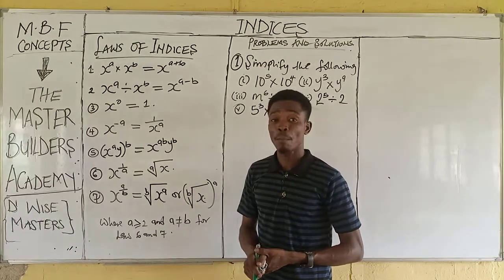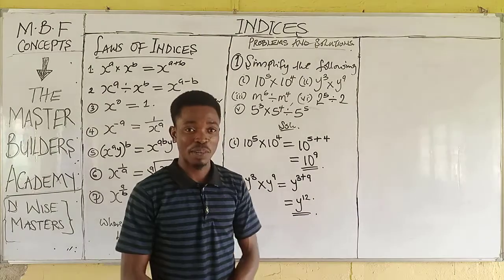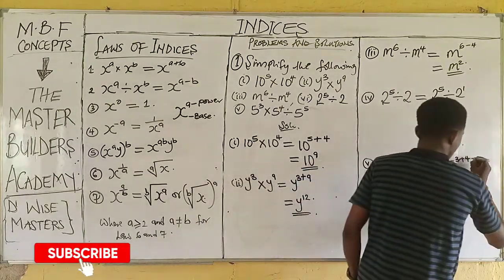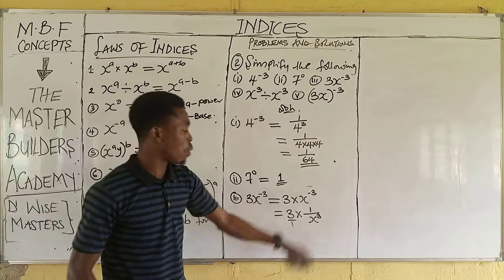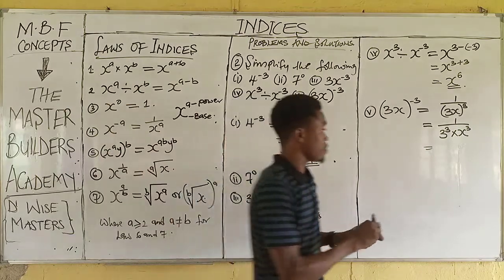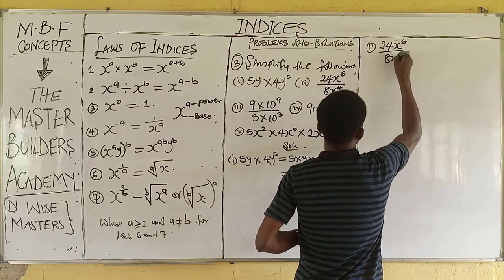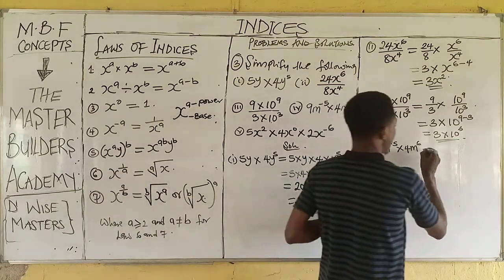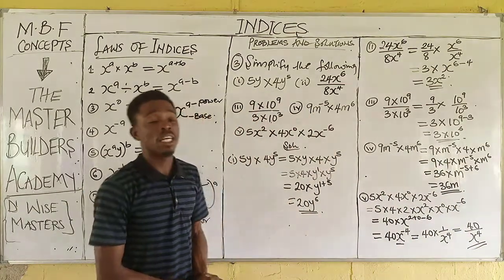How To Apply The 7 Laws Of Indices | Lesson 2 | 15 Questions Solved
In this videos, fifteen questions on indices are solved with easy using the laws of Indices. I explained in details how to invoke the various laws of Indices and how to used them.

OUR FOUNTAIN OF IMPACT